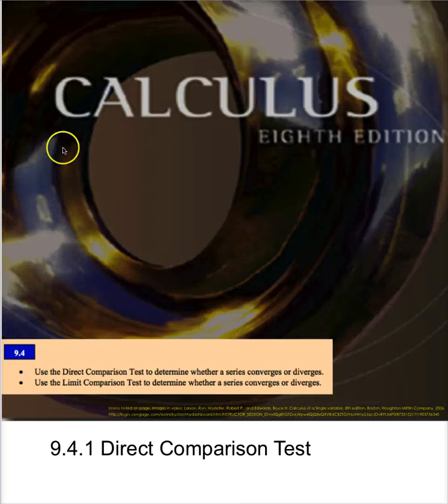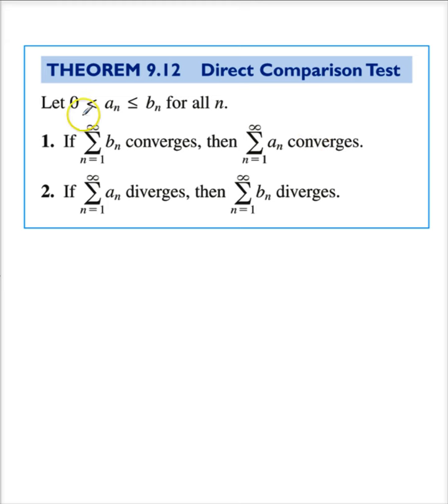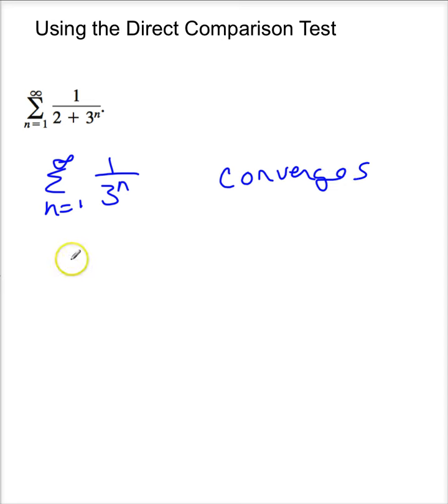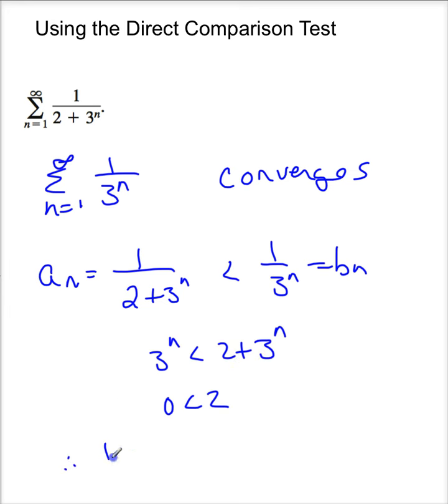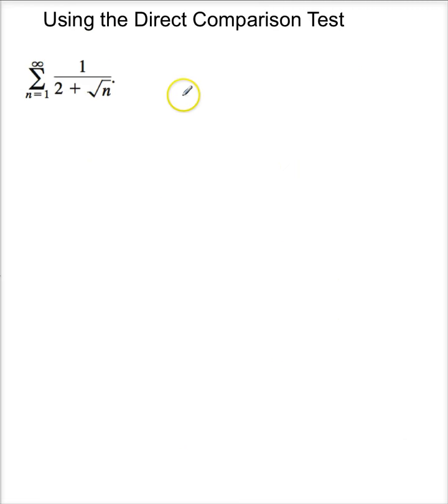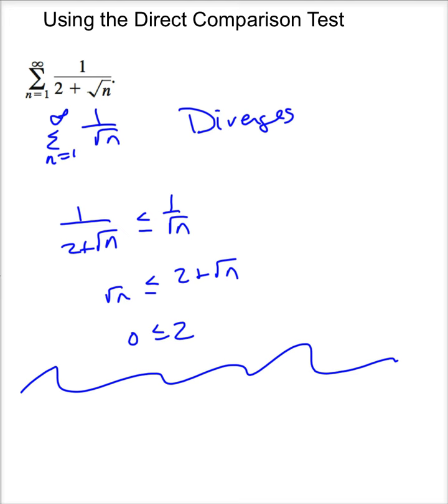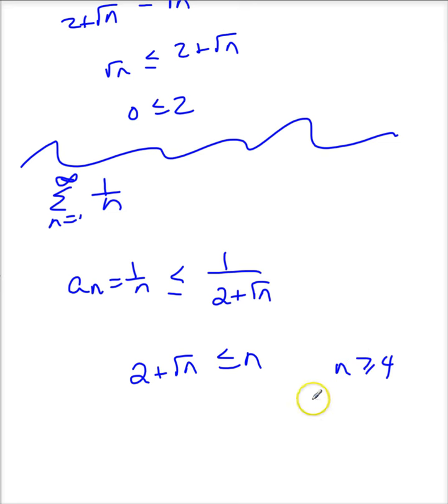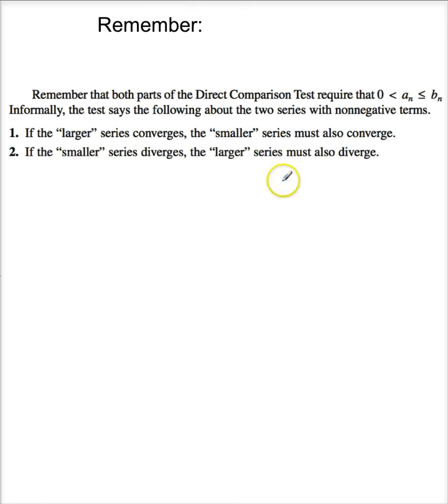THS 9 4 1 Direct Comparison Test